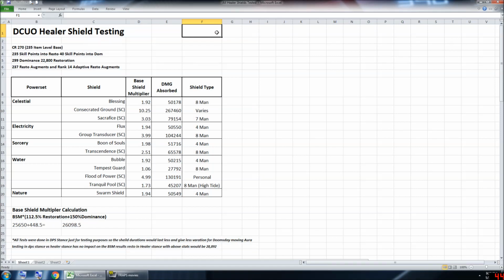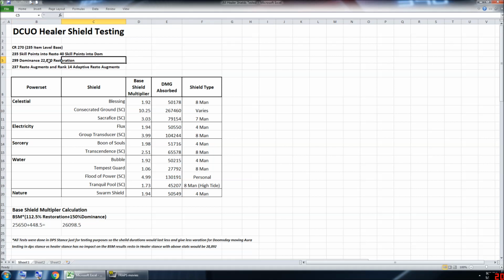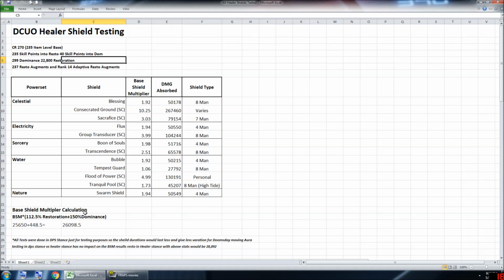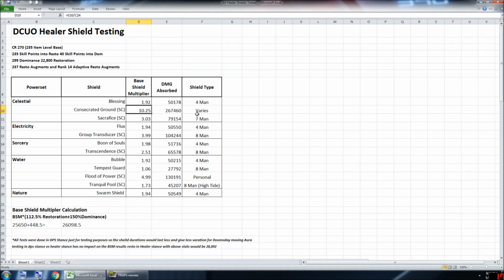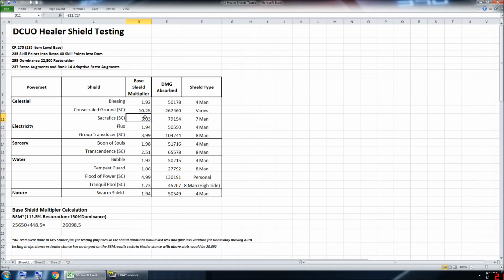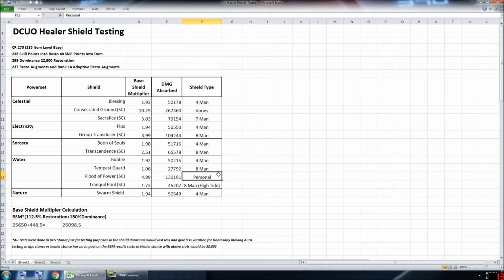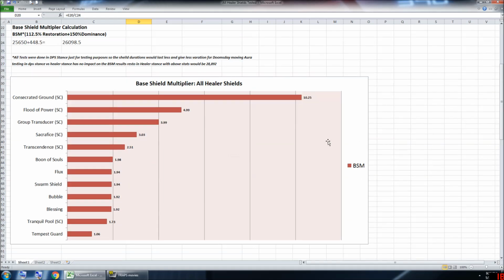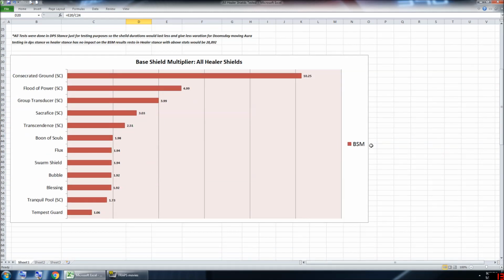DCUO: All Healer Shields Tested & Ranked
Following up my video of testing all the Tank shields which included the movement mode and iconic powers this is the Healer version which will be followed by the Controller version as well.

• Track Info:
Title: Mob Battle
Artist: Silent Partner
Genre: Alternative & Punk
Mood: Dark